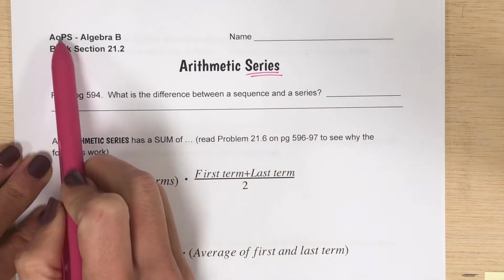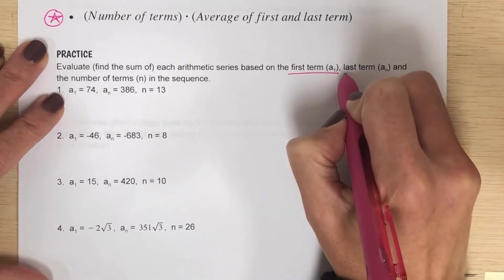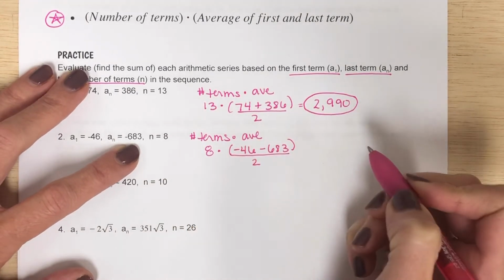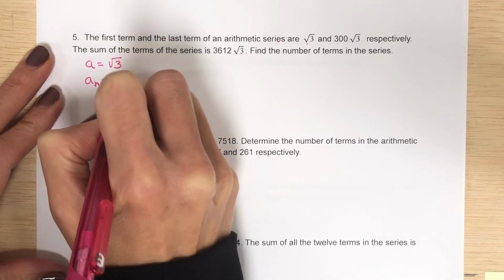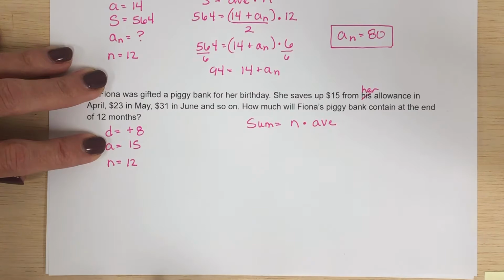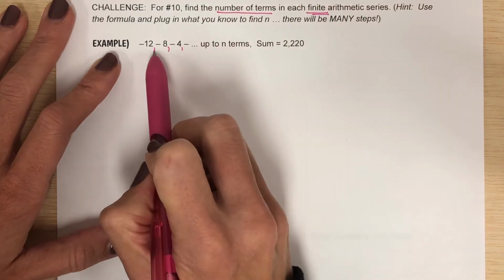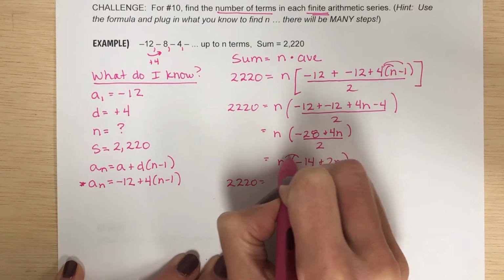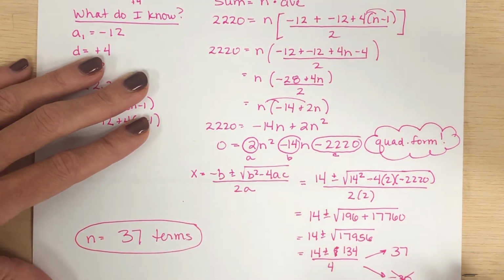Algebra B: Unit 4 Arithmetic Series